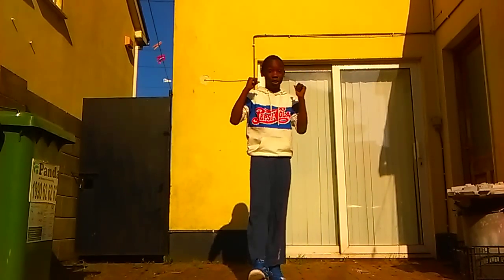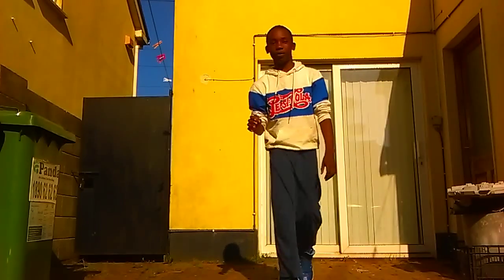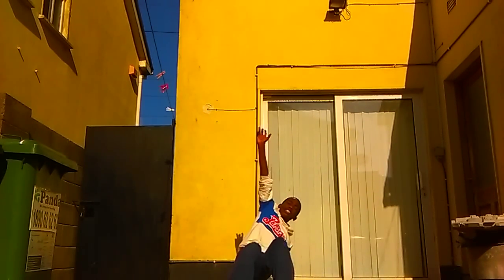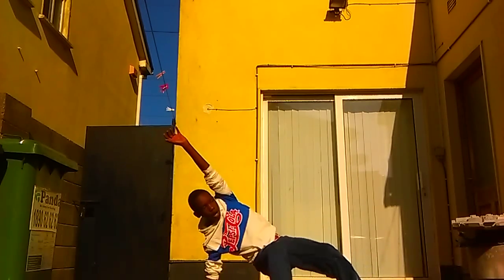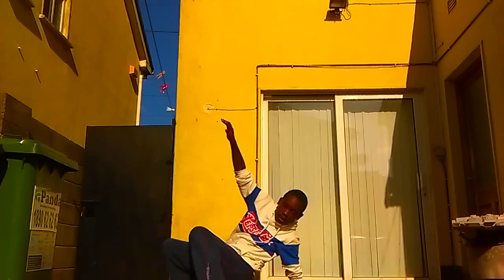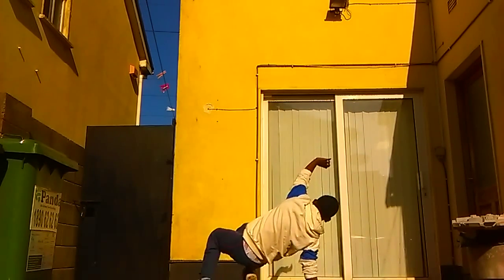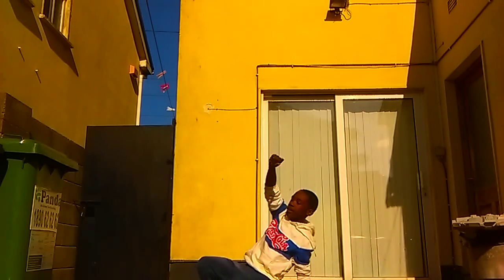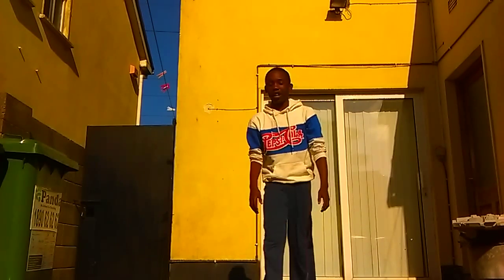A.K.'s dance tutorial part #4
Here's a another dance tutorial. Hope you enjoy